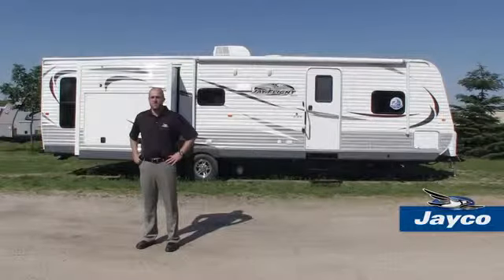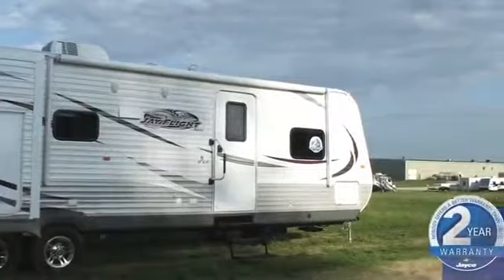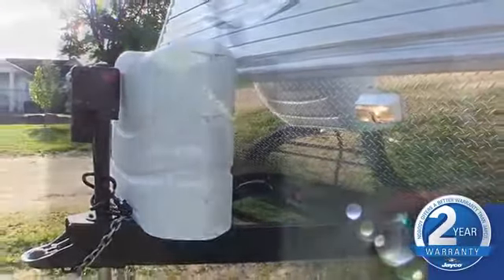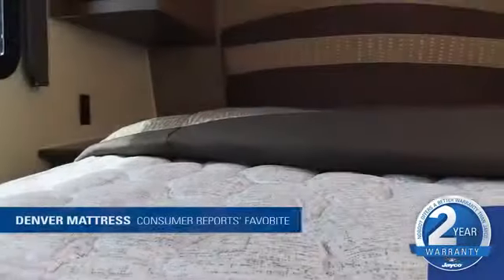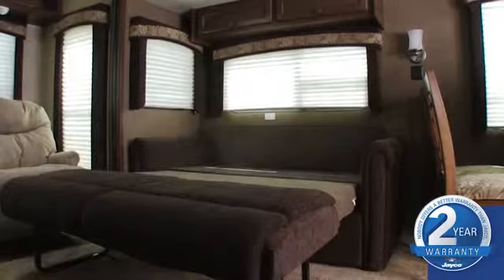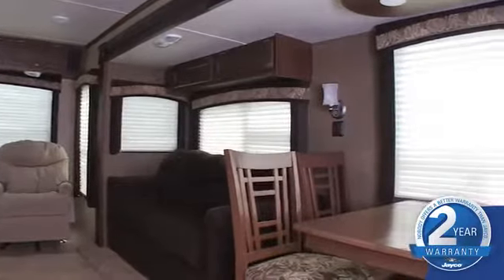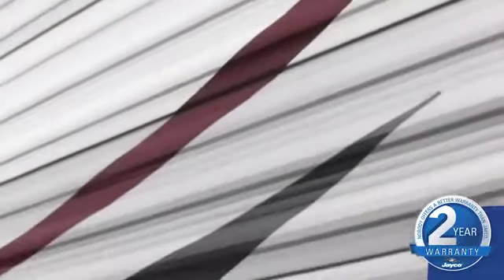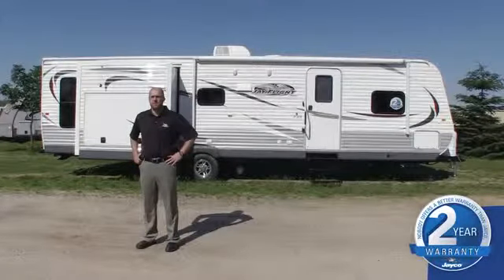2014 Jay Flight Product Enhancement Video | RVs of Sacramento | RV Sales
2014 Jay Flight Product Enhancement Video | RVs of Sacramento | RV Sales